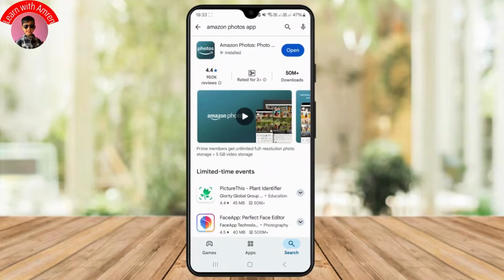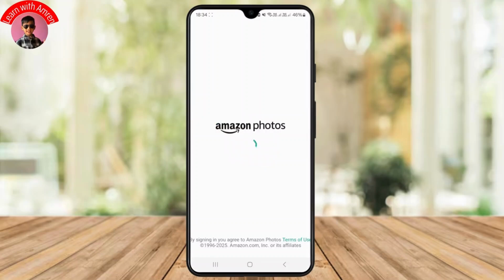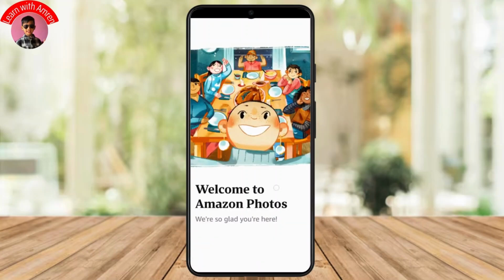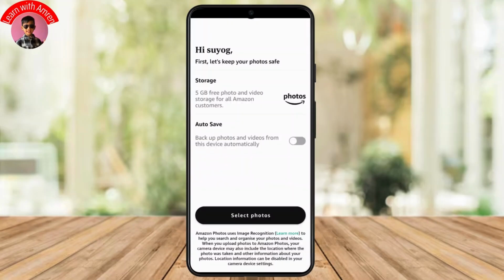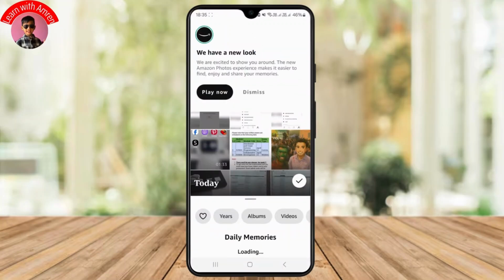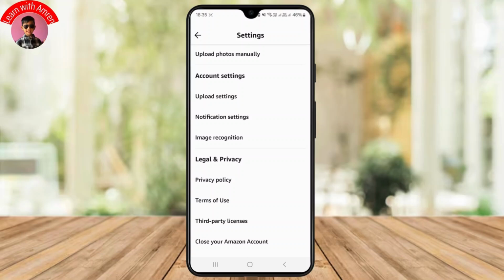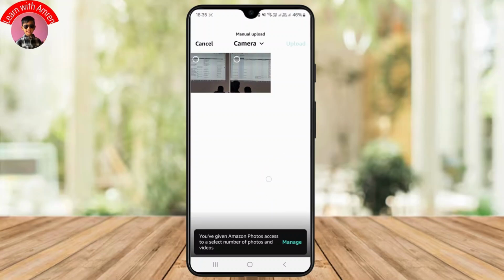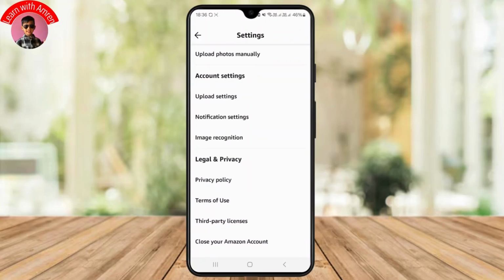How to Add Photos on Amazon Photos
How to Add Photos on Amazon Photos (2025)!
Want to upload your pictures to Amazon Photos for secure cloud storage? This video will guide you through the simple steps to add photos to Amazon Photos quickly and easily. Whether you're asking, "How do I upload photos to Amazon Photos?" or looking for a way to back up your images, this tutorial has you covered. Learn how to add, organize, and manage your photos effortlessly. Watch now and start using Amazon Photos today!

Timestamps:

00:00 How to Add Photos on Amazon Photos
00:10 How Do I Upload Photos to Amazon Photos?